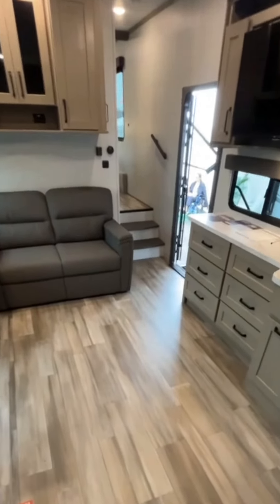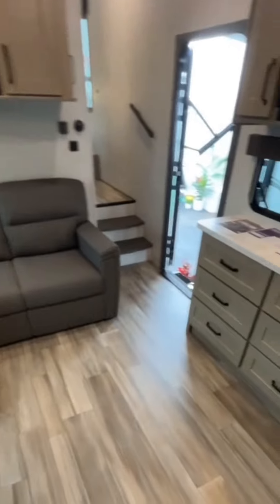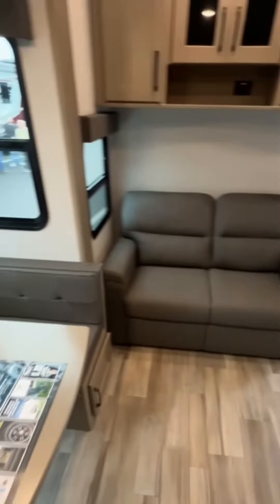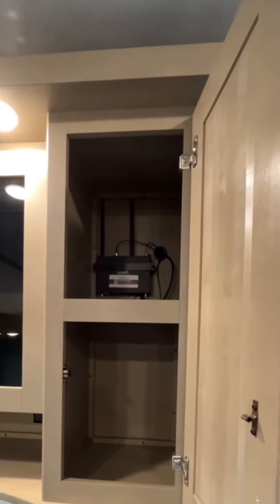Pay As You Go Multi-network RV Internet is Pre-installed in Select 2024 Grand Design RV Models!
Did you know that select @granddesignrv7939  Fifth-Wheel models are pre-installed with TravlFi Pay As You Go Multi-Network RV Internet?

Enjoy the luxury of reliable and flexible internet wherever your travels take you. With TravlFi, you're never tied to a single network which means through one data plan you'll be connected to the strongest network all the time.

Pay As You Go: TravlFi users only pay for the months they are active, and payments are made on the 30-day bases. So, that means that a user can start and stop their service at any time with 0 penalties.

Multi-network: TravlFi devices are engineered to connect to the strongest cellular network in the user's area. This is done through eSIM technology which is embedded in the device (hotspot and router). The benefits of this are that the user doesn't need to buy a physical SIM card or pay for the plan of every network AND the user isn't tied to a single network which means the chances of connecting to strong signal is greater making for a more reliable experience.

In-bound Customer Support: TravlFi is proud to offer customers access to its Rochester, MN based customer support service which includes a technical team. This aspect is unique to TravlFi because most services don't offer this level of support (some don't even have real-human customer service!).

To learn more about TravlFi Pay As You Go Multi-network Internet